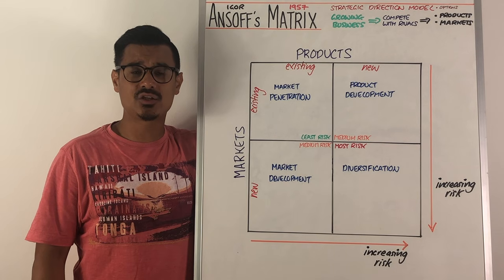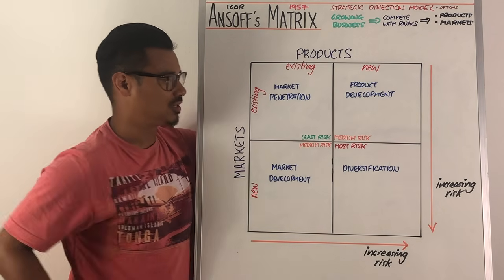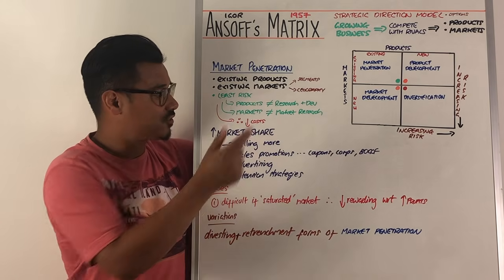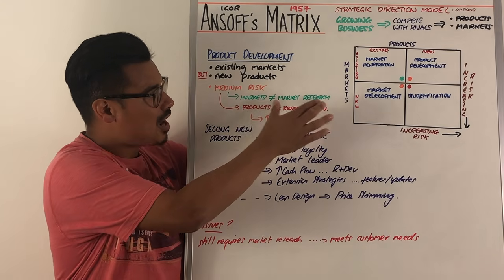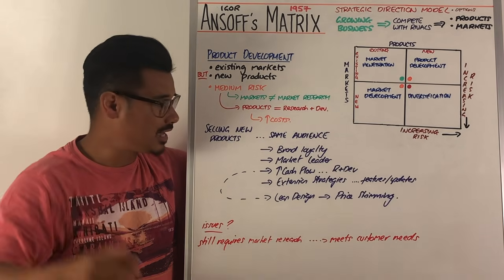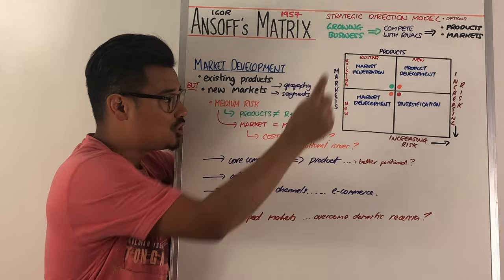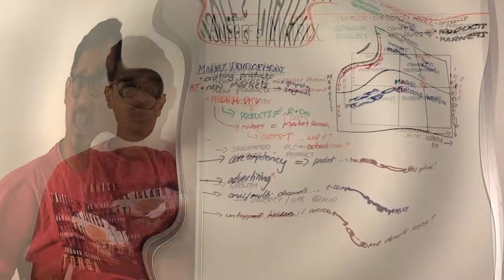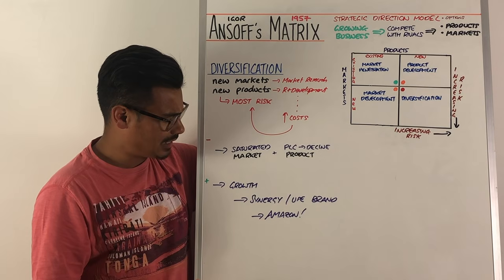Ansoff's Matrix - A Level Business